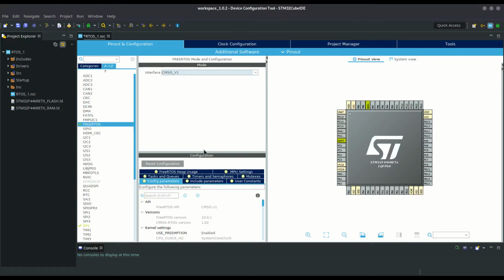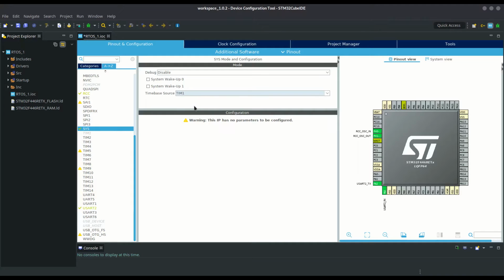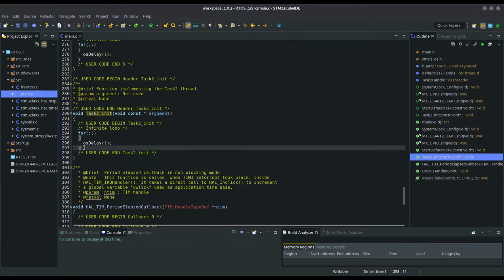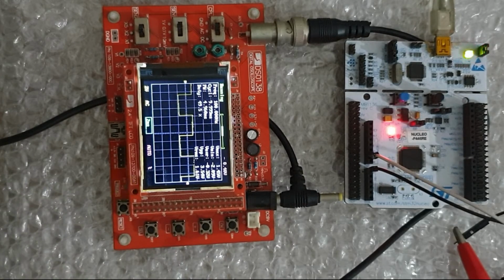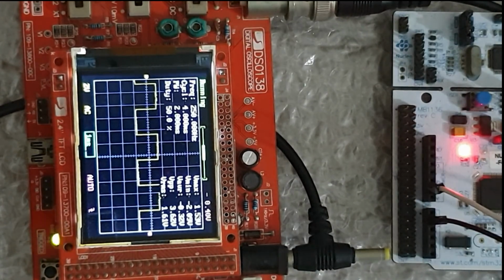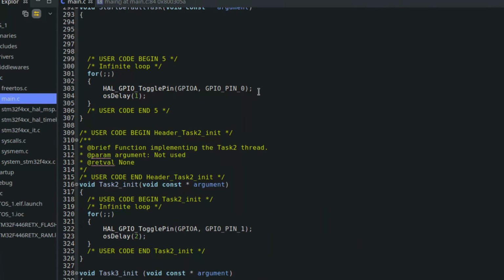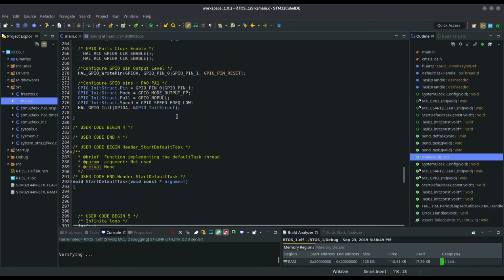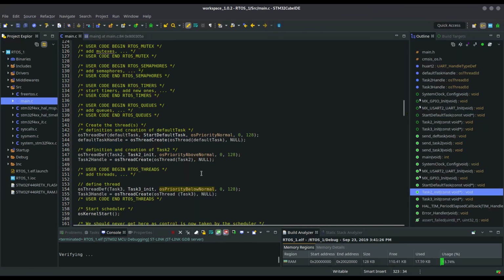STM32 FreeRTOS Series Part 1: Mastering Tasks & Priorities in STM32CubeIDE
Master FreeRTOS configuration on STM32 with HAL in this step-by-step guide!

💡 Share this on Reddit r/embedded or X for FreeRTOS tips!